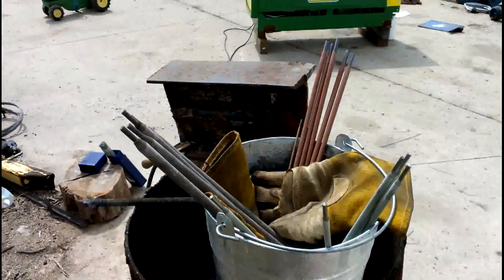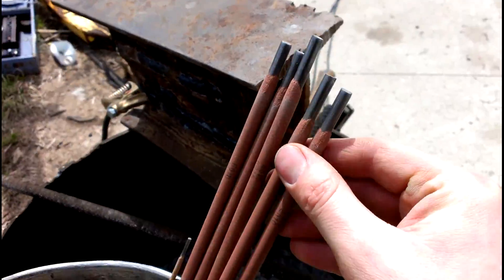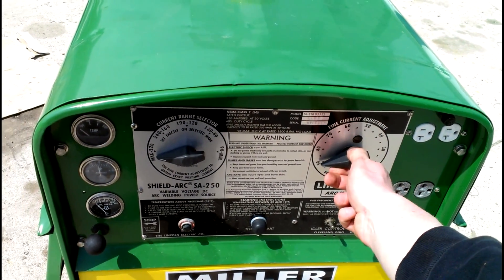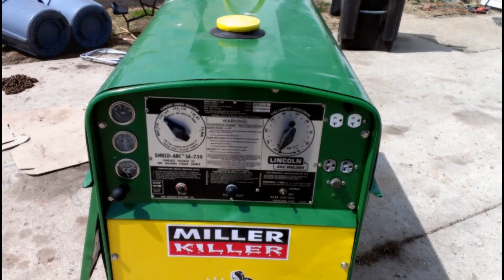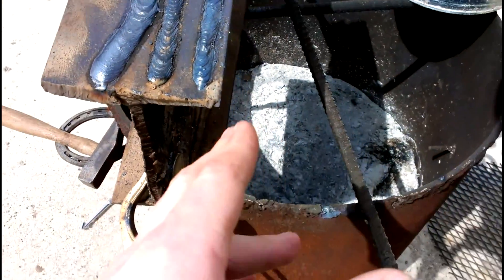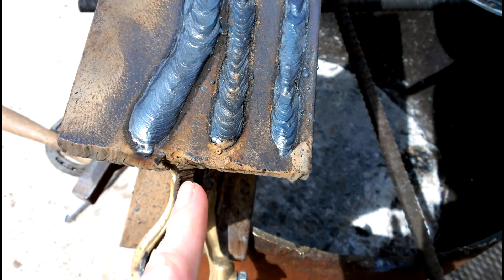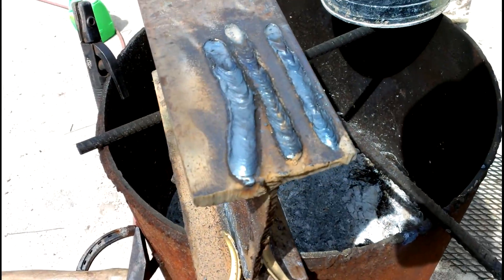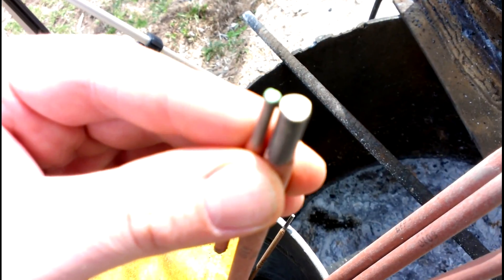Big welding rods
Plating with my Lincoln SA-250 and some 1/4 inch 6010, 6013 and 7024 electrodes